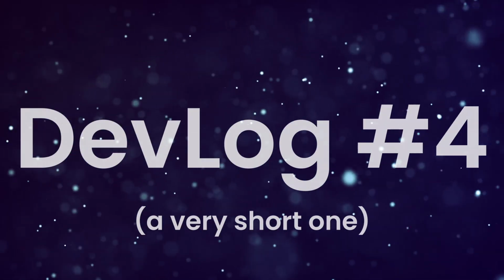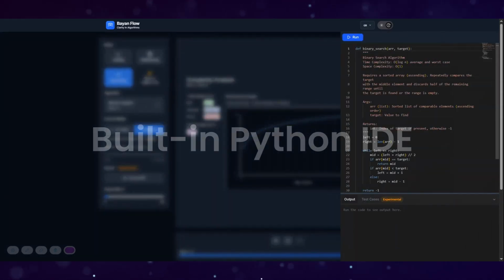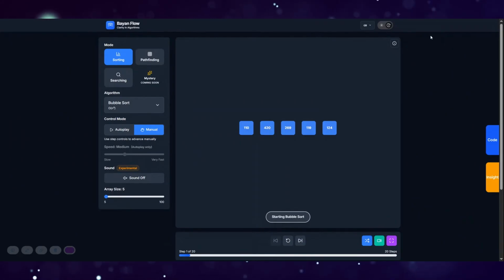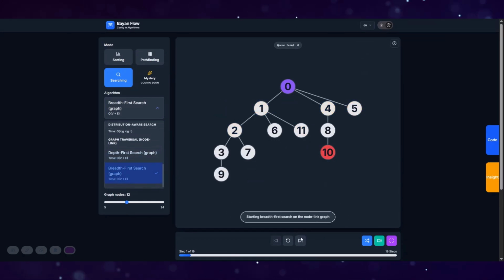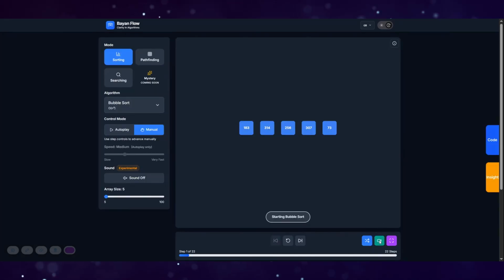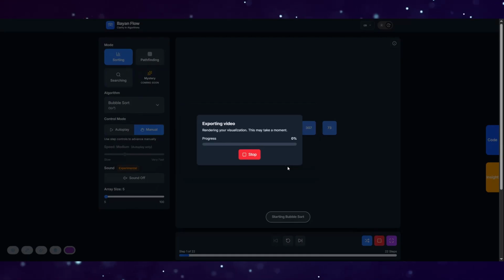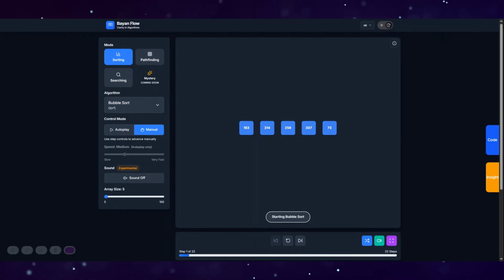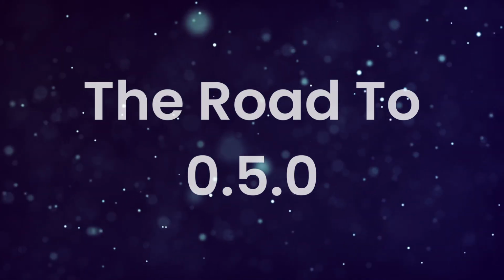New Searching Algorithms + Python IDE + Video Export (All In Browser)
Your friendly neighborhood developer here again, sharing what I learn and build in the world of software development.

In this episode, I walk through Bayan Flow 0.4.0, a major update focused on expanding how you learn and share algorithms.

This release introduces a new Searching category with multiple algorithms across arrays and graphs, a fully interactive in-browser Python IDE with LeetCode-style testing, and a built-in video export system that lets you turn any visualization into an MP4 (no setup required).

On top of that, we’ve added an Algorithm Insight panel to make the experience more accessible and complete.